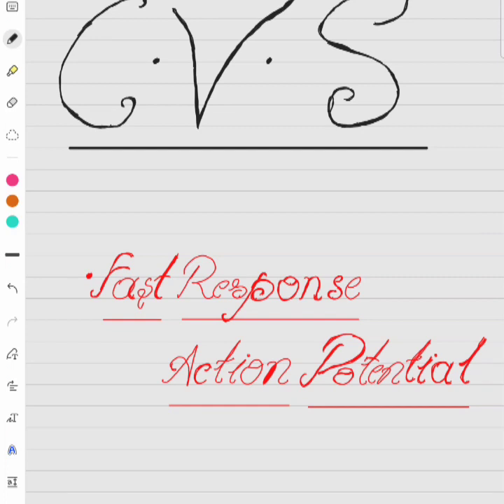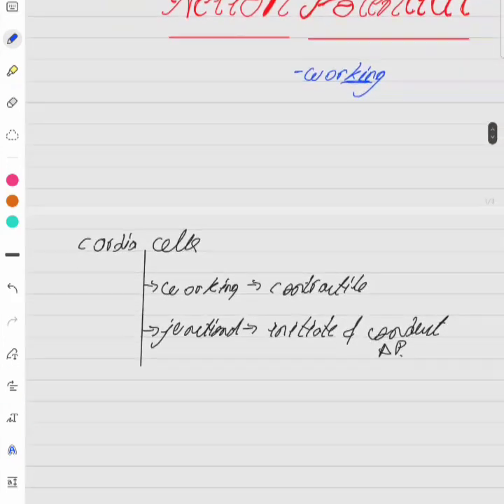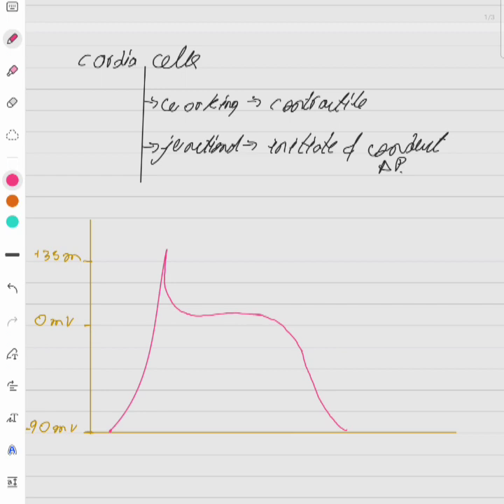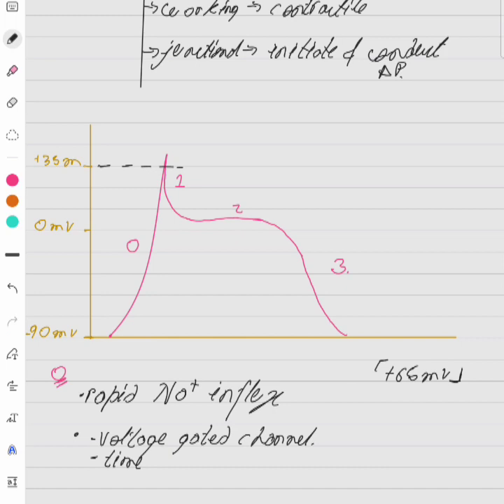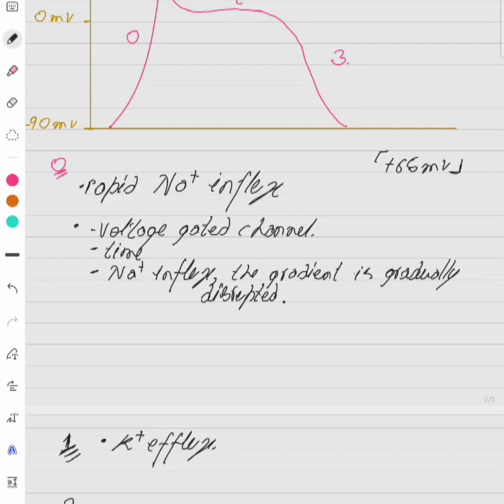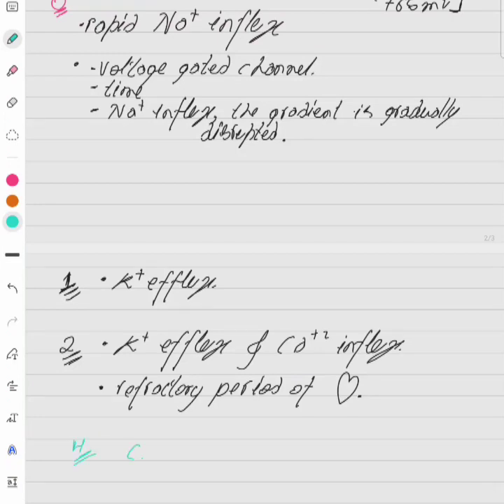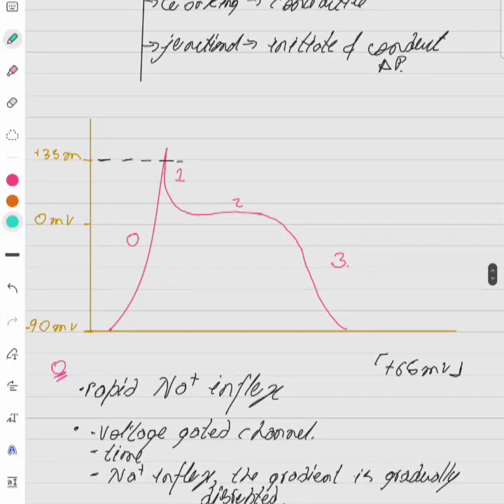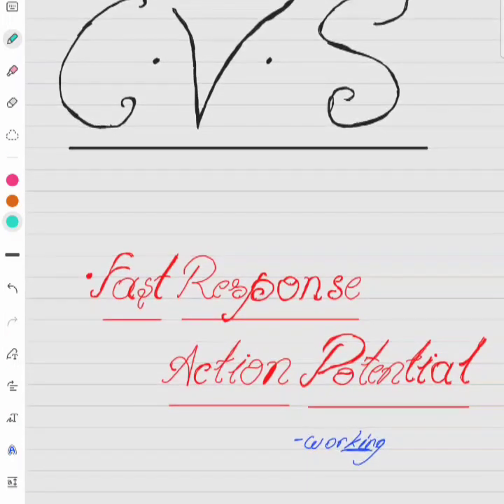Fast Response Action Potential | CVS | Physiology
Physiology is easy and logical.
Some basic concepts and boom💥.
A trip to heart and its mechanisms.